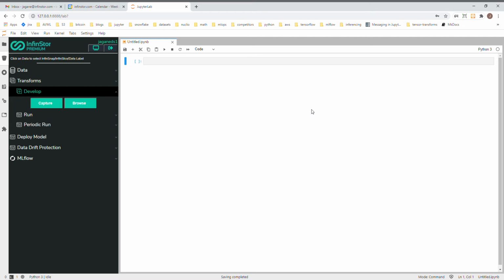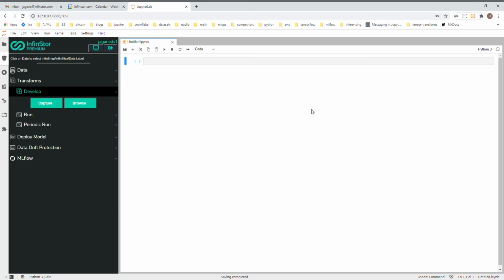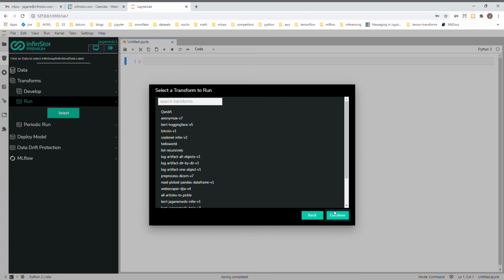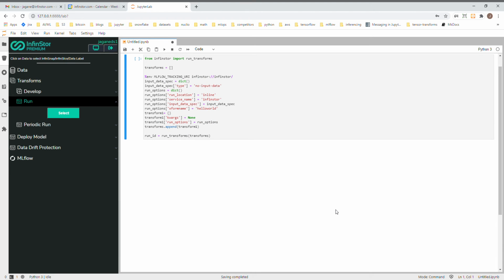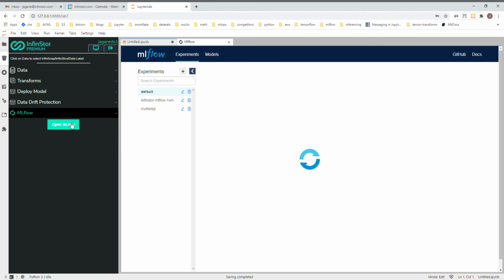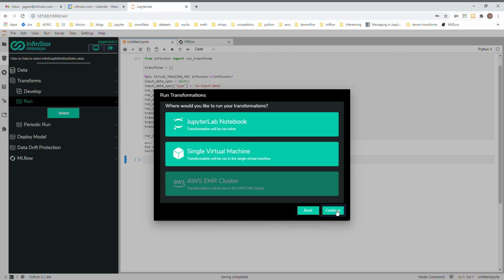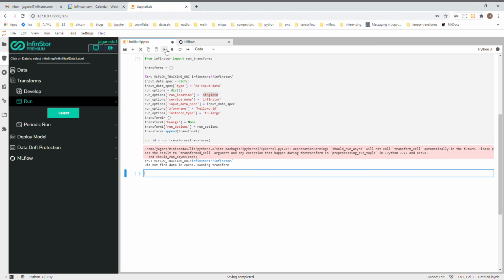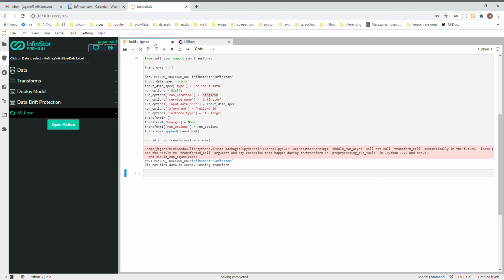InfinStor Transforms Video 2: Run 'Hello World' Transform Locally and in a Single VM in the Cloud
In this screen capture video, we show how to run an InfinStor transform locally in the jupyterlab machine, and start a run in a single vm in the cloud